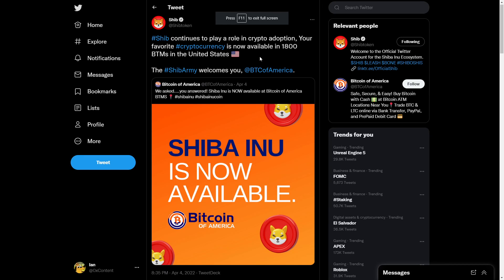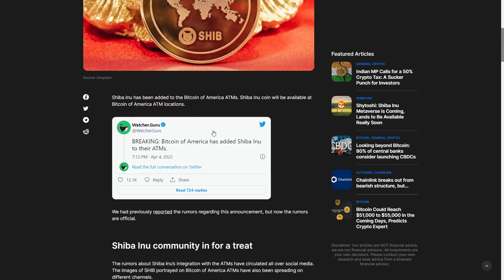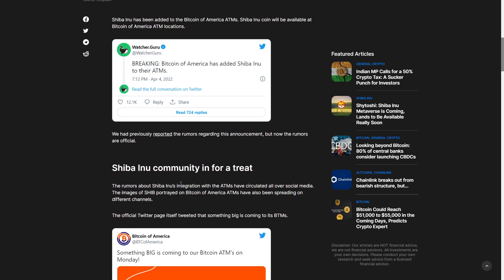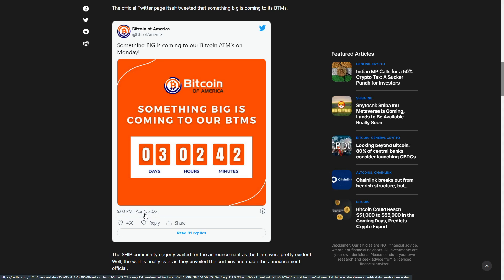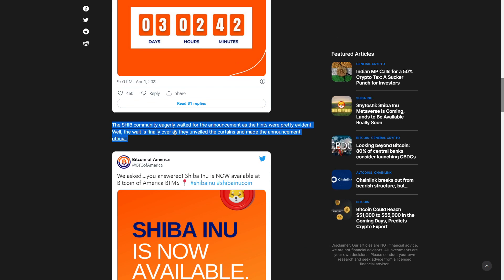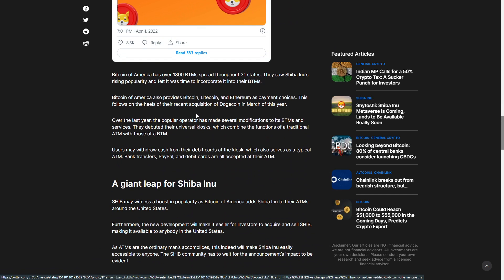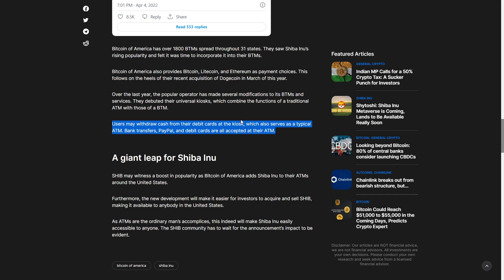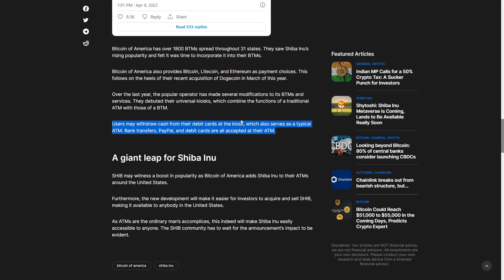SHIBA INU COIN JUST REVEALED IT WILL REACH $1.00!? - SHIB BTM MAJOR PARTNERSHIP!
►💸 (HUGE BONUSES)◄